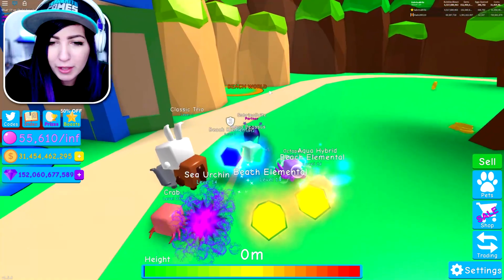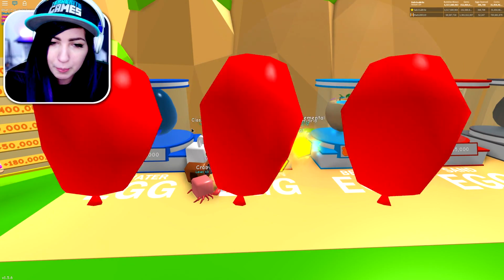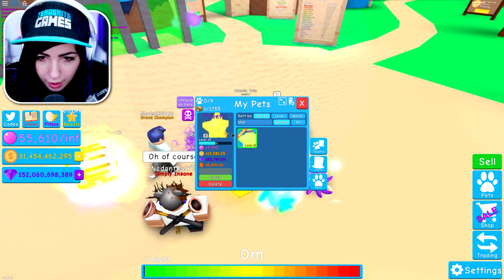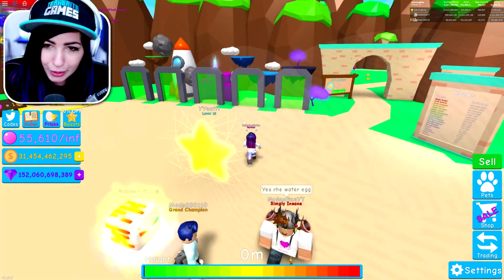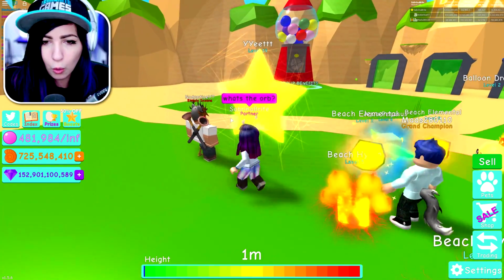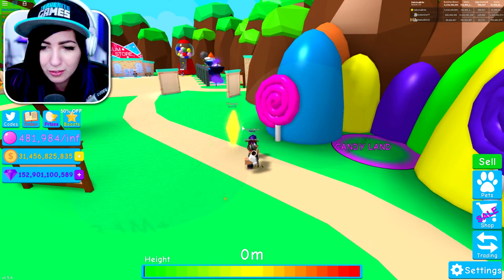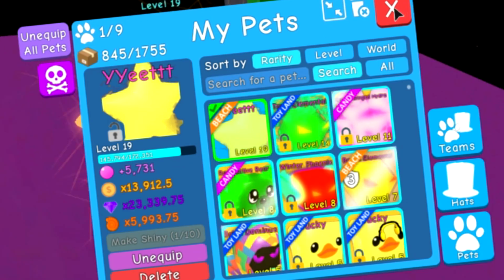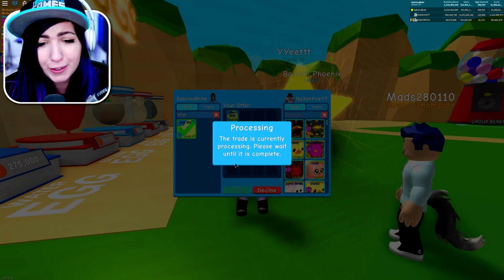SECRET SEA STAR PET! 😱 | Roblox Bubble Gum Simulator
Showcasing the secret Sea Star Pet from the water egg in Roblox Bubble Gum Simulator!

You can help us out by getting Roblox shirts and hoodies from the Brite Army group!